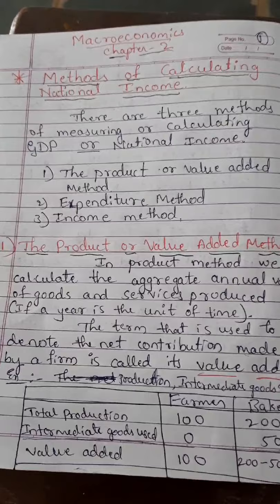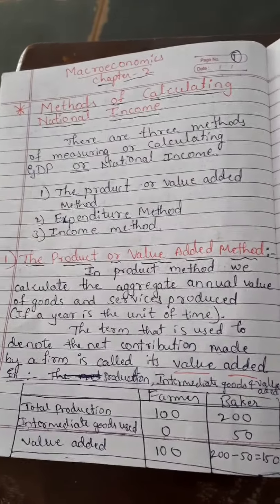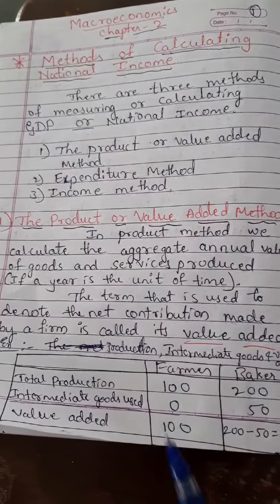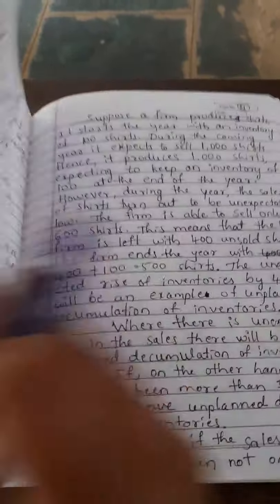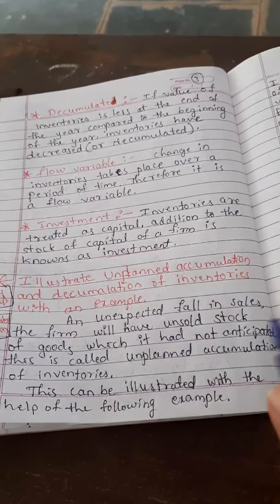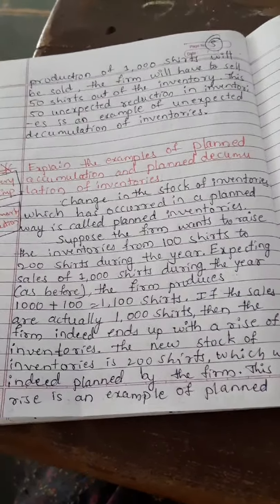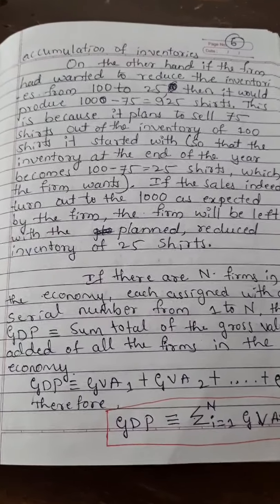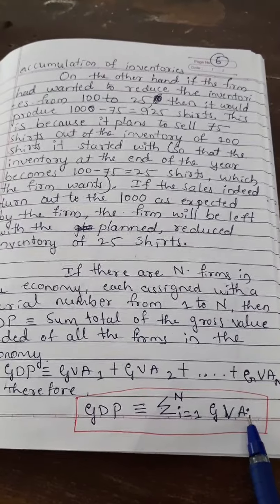Methods of calculating national income : 1) The product or Value added method. ( Chapter - 2 )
Macroeconomics NCERT class - 12